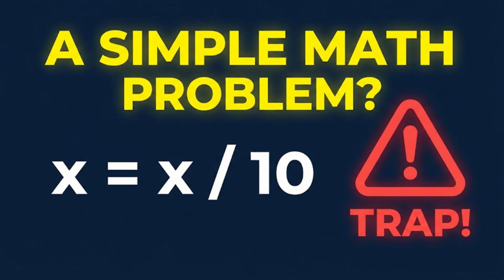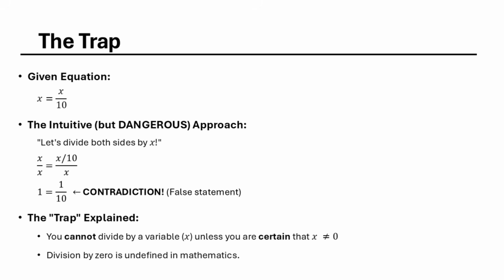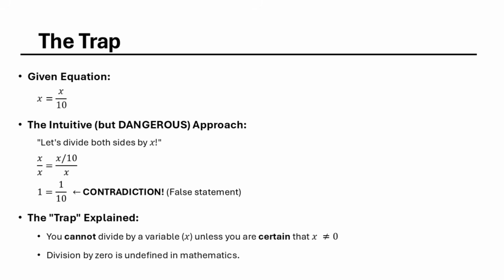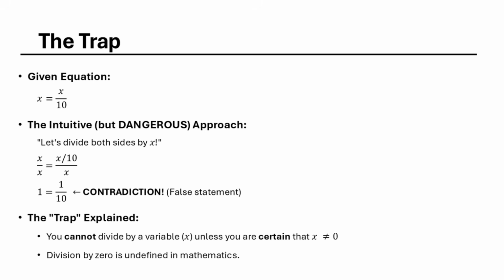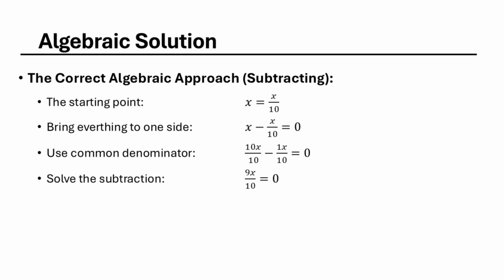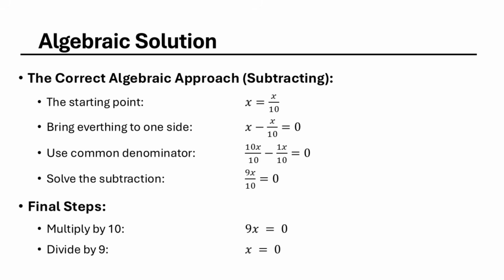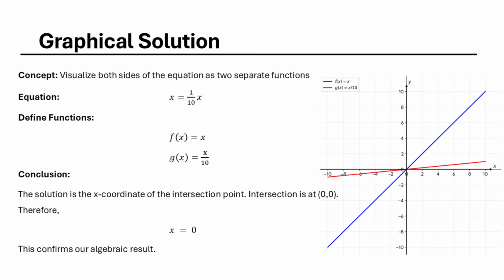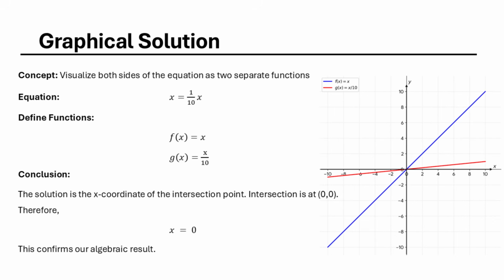A Simple Math Problem? (Watch Out for the TRAP!)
A Simple Math Problem? Don't Fall for the Trap! (x = x/10)
Is x = x / 10 the easiest equation you've seen today, or a clever trap designed to test your algebraic reasoning? In this video, we break down this seemingly trivial linear equation to show you why it’s not as straightforward as it looks.
Most people rush into a common mistake when solving equations with variables on both sides. We identify exactly what that "dangerous step" is and explain why it fails mathematically. We then provide a step-by-step algebraic solution using robust methods that avoid this pitfall.

In this video, you will learn:
1. How to correctly approach the equation x = x / 10.
2. The common, inadmissible operation that leads many students to a contradiction.
3. A clear explanation of why you cannot divide by an unknown variable.
4. The final verification using a graphical solution to confirm our result visually.

This is a perfect example of why precision in mathematics matters. Whether you are studying for algebra or just love logical challenges, this breakdown will sharpen your problem-solving skills.

🤖 Smart Learning: This video was optimized with AI support to provide you with the most clear and accurate learning experience possible.